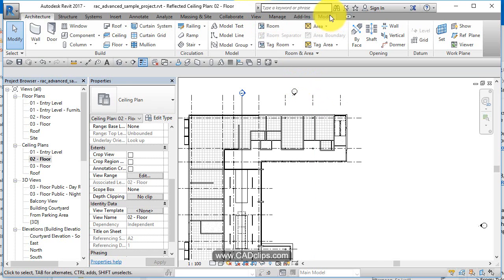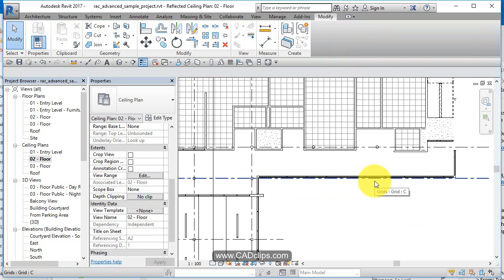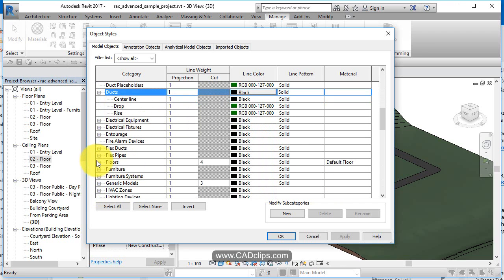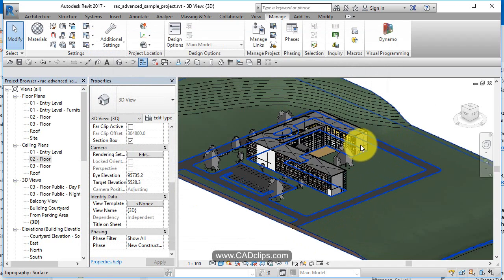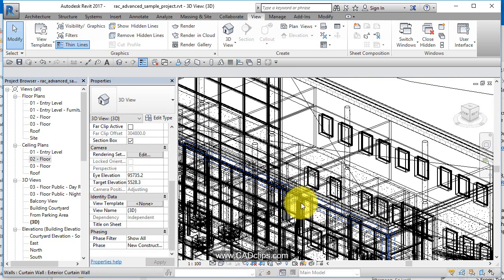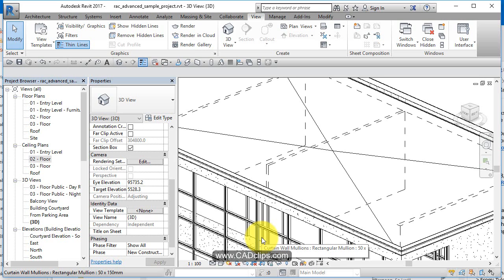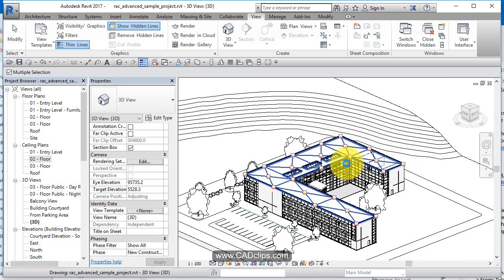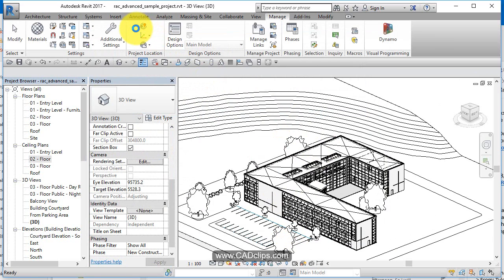REVIT DISPLAY 06 HIDDEN LINES CADclips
LESSON 6 OF 10 - REVIT DISPLAY 01 INTRODUCTION